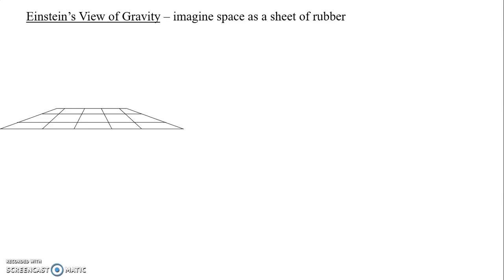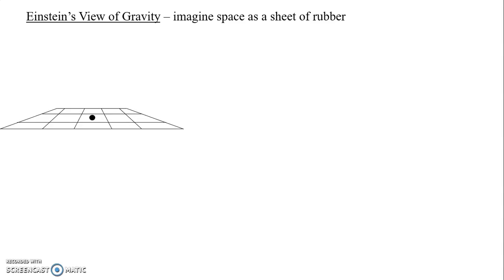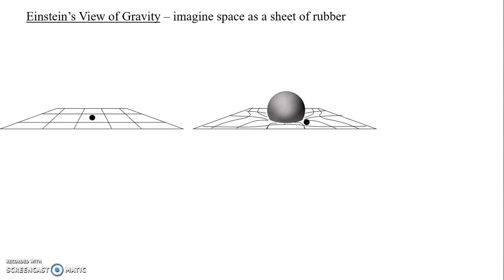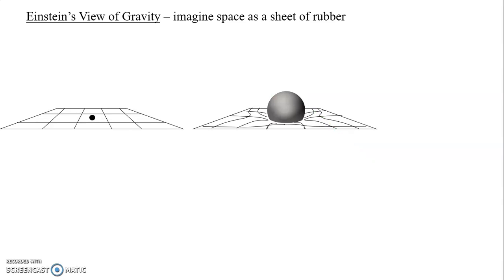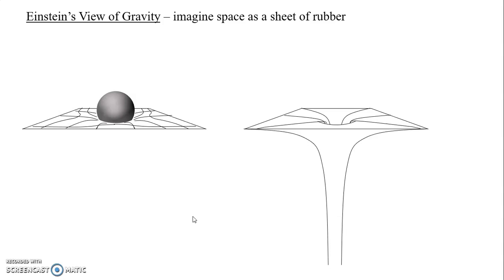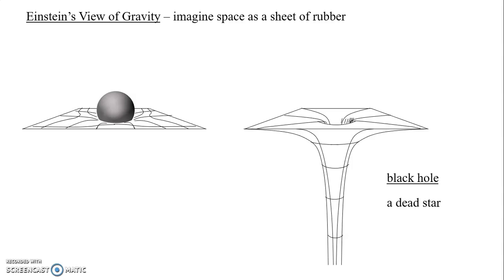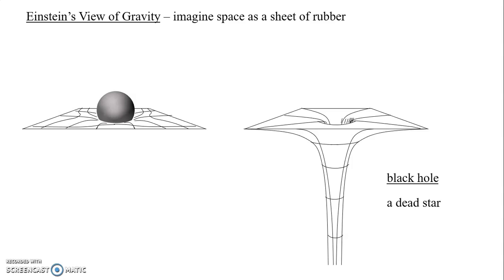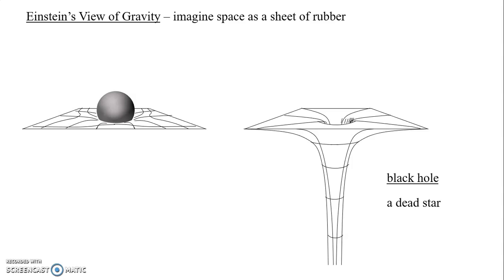Einstein's View of Gravity